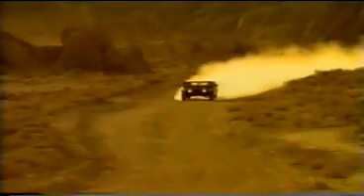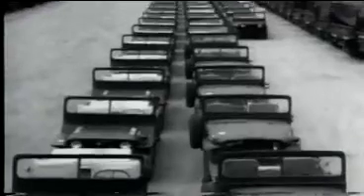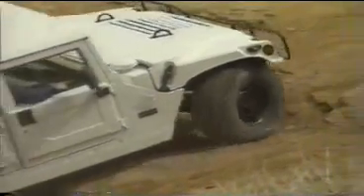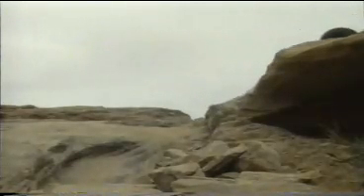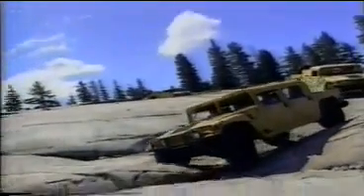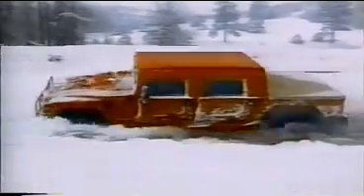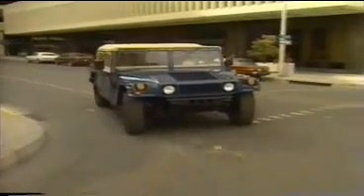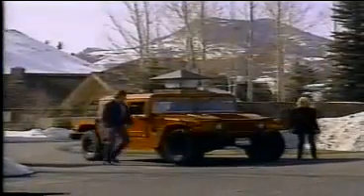Hummer H1 4x4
It's not a car. It's not a truck. It's not just another 4x4. It's a HUMMER.

A HUMMER is able to go places and do things no other vehicle can. It was designed for the US armed forces. The only difference between the military version humvee or hmmwv and the civilian version is its color, optional armor and turret mount. All this for the price of $40k to $141,000.

The HUMMER was produced from 1992 to 2006.

General Motors shut down in early 2010 because of a failed agreement with a Chinese government. Sales of the HUMMER brand suffered despite its military image because of its low fuel economy (rumored to be around 8-12 mpg and a top speed of 83+ mph).